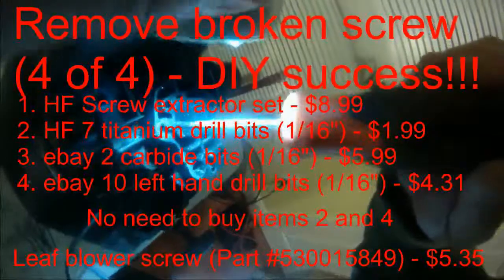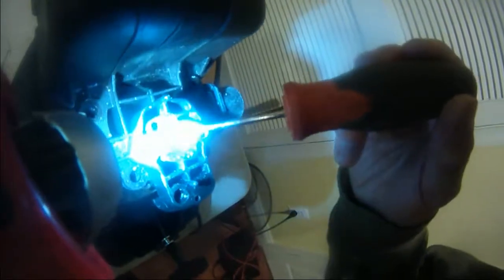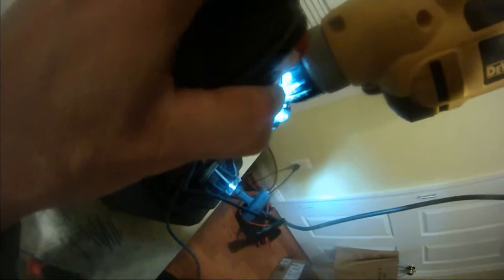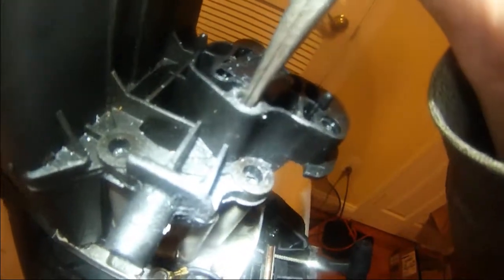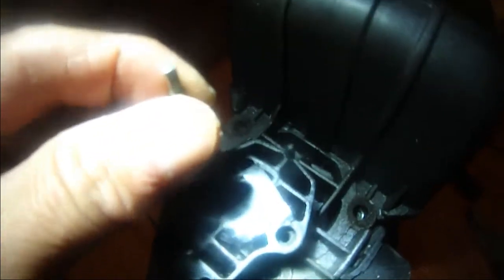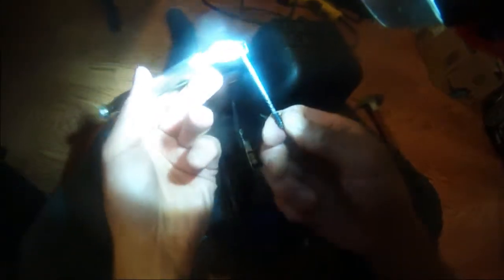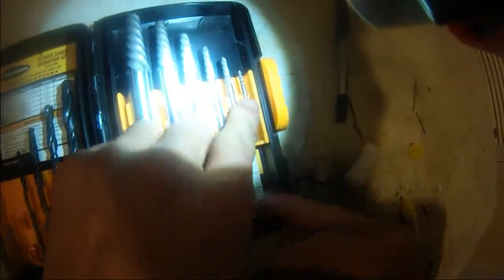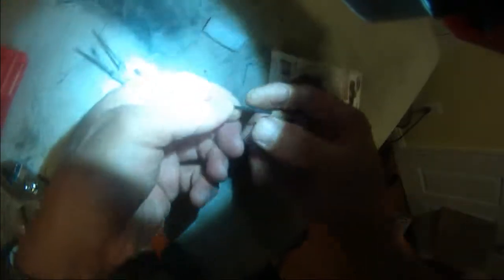My diy rapair - removing a broken screw in Craftsman leaf blower (4 of 4)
Yes, I removed the broken screw inside a small hole the size of 5/64" in the engine block. The broken screw came out in 1 piece despite the broken carbide bit was lodged inside it. I bought more drill bits than I really needed. All for trials and errors. Now, I know I only needed 2 things:
(1) 1/16" carbide drill bits - 2 should be enough. Drill only 20 seconds and break to cool the bits.
(2) Harbor freight EZ out extractor #1 5/64" bit

3rd video I showed you I tried Chinese made 1/16" left hand drill bits (10 of them from ebay) and 2 carbites drill bits from ebay. A pain in the neck project. Choke lever got loosened, STOP ALL LEAVES BLOWING. Tighten your screw with Allen wrench or you will be looking at a broken screw soon.

I broke 1 of the 2 screws inside a leaf blower that lock the carburetor to the single cylinder so my leaf blower does not want to continue to run after I get it to start. The choke lever vibrates to open for the air intake hole when cold start so blower is hard to start or non-start. I am removing the broken screw using Harbor Freight titanium drill bits and carbide drill bits and EZ out screw removal bits to try to get the broken screw out of the hole so I can buy new screw to put in the blower and lock the choke lever and plate in position. So, the lever will stay closed in cold start the leaf blower. This kind of drilling out bolts or screws need (1) lots of patience or you can make it worse with broken bits or broken screw thread or broken hole (2) multiple carbide drill bits and EZ out screw out bits. The hole is no more than 5/64" and I broke at least 15 regular bits size from 1/16" to 5/64" bits designed for metal drilling. Carbide bits ate and bit into the butt of the broken screw like easy peasy and piece of cake. The other bits just making small dents - all useless. Carbide drill bits is the only kind of drill bit you will need for drilling broken screws or bolts. But, avoid this kind of DIY repair (drilling out broken screws and bolts) at all costs. A truly pain in the neck project. If you find loosened screws, then dropped everything else and stopped the motor, get a screw driver to tighten it. Otherwise be prepared to suffer like I did or even worse spend another $200+ buy a new gas leaf blower. LOL